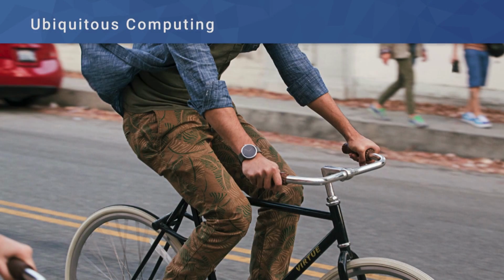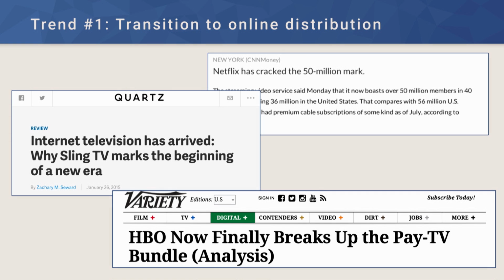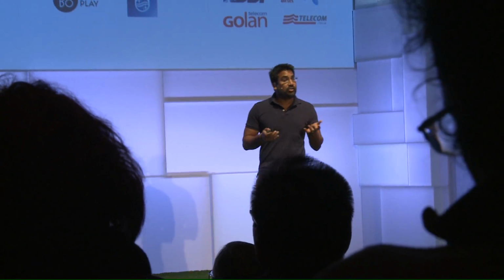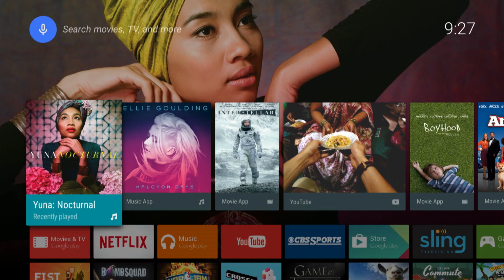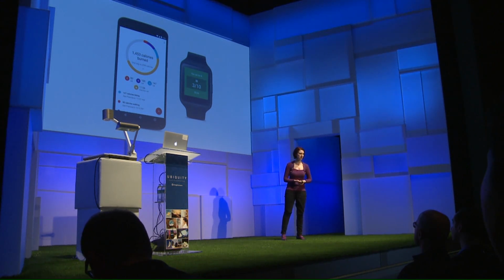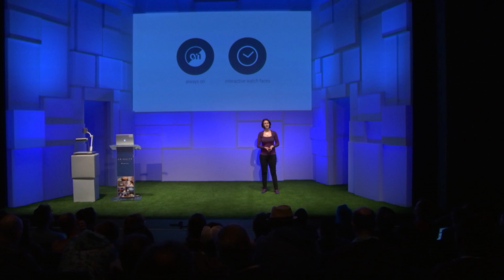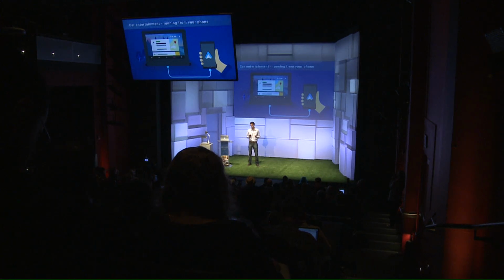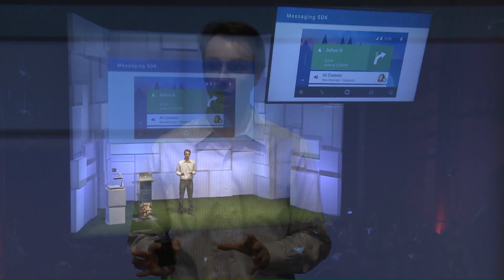Day 2 Keynote with R. Chandra, K. Higgins, D. Holle, & T. Jordan (Ubiquity Dev Summit 2016)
Rishi Chandra & Krystal Higgins & Daniel Holle & Timothy Jordan kick off Day 2 of Ubiquity Dev Summit. Rishi Chandra is the lucky guy responsible for watching television for a living, leading product efforts for Chromecast and Android TV. Krystal Higgins is a Sr. UX designer who has been dedicated to Android Wear since the day she joined Google. Daniel is a Product Manager on Android Auto, and together with his team builds Google's in car entertainment platform and car app ecosystem, based on Android. Timothy leads Developer Advocacy at Google, an engineering-driven team dedicated to helping developers be more successful by informing and inspiring their work across all Google platforms.